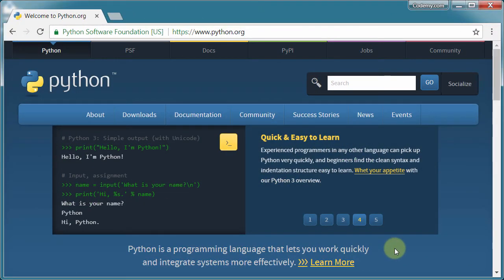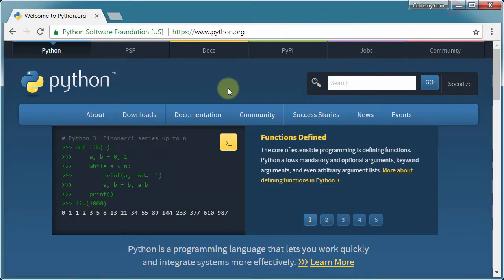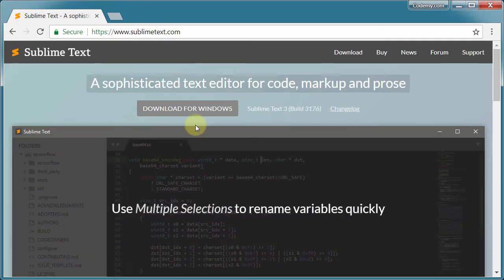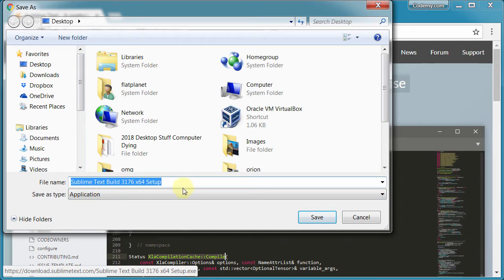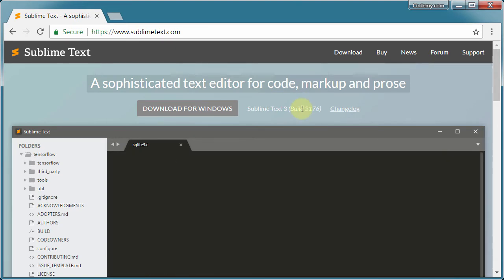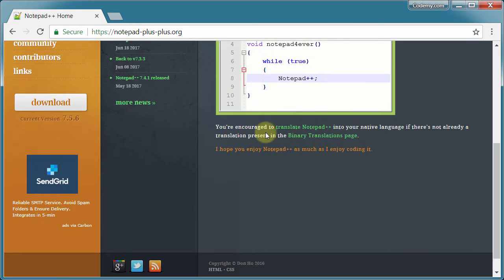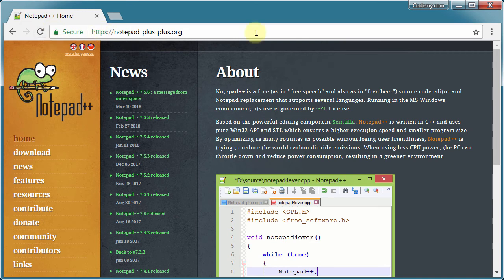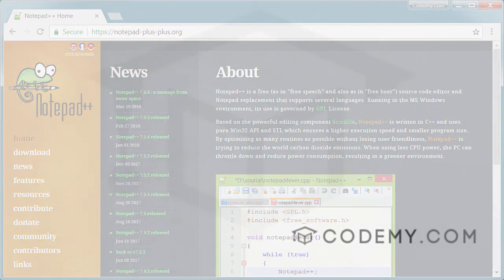Python Django Web Development: To-Do App - Sublime Text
In this course we'll build a cool To-Do List App using Python and Django.

It may seem simple, but it'll teach you the core concepts of CRUD (Create, Read, Update, and Delete). If you learn that concept, you can build anything online you like!

In this video we'll download and install the coding text editor that we'll use throughout the course (Sublime Text Editor).